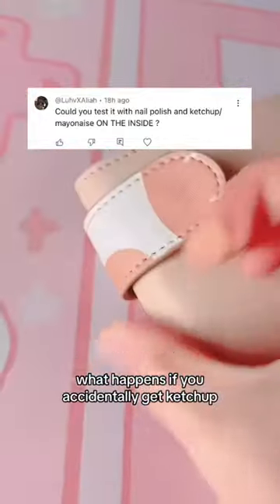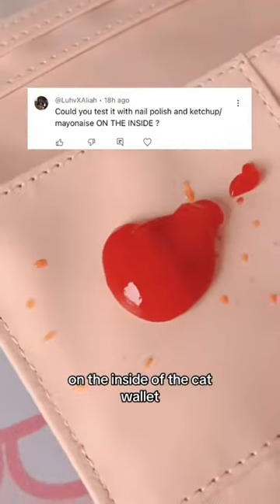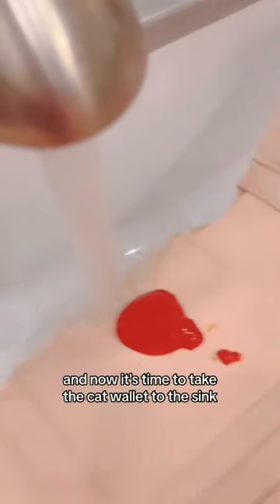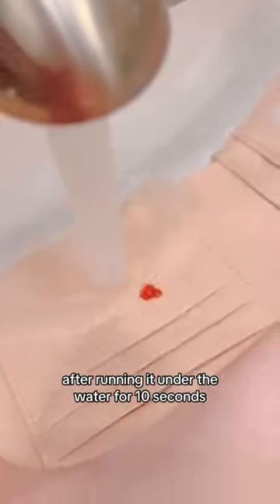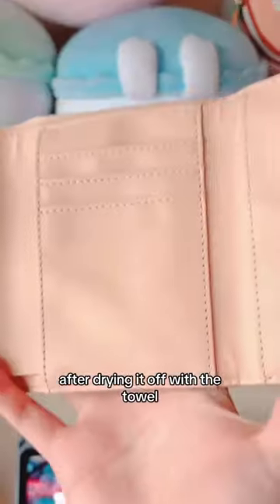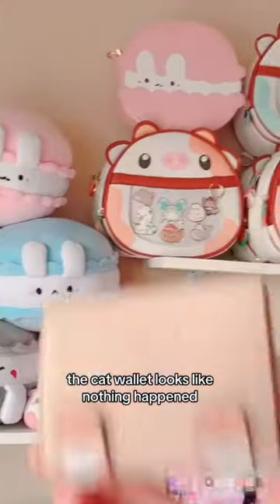Spilling KETCHUP on the INSIDE? 🍅🐈👀